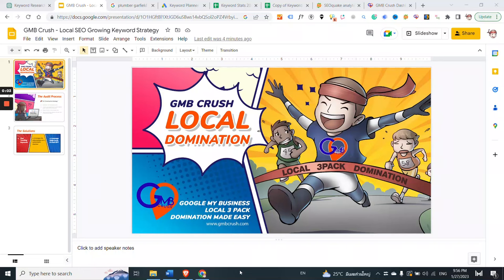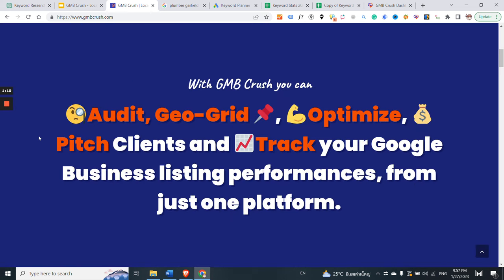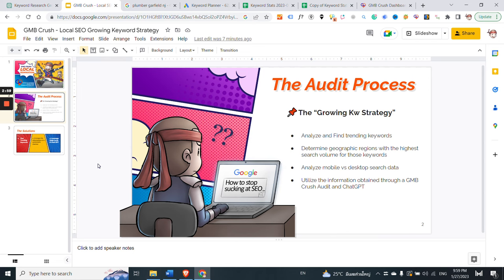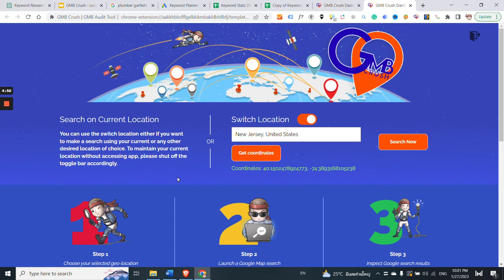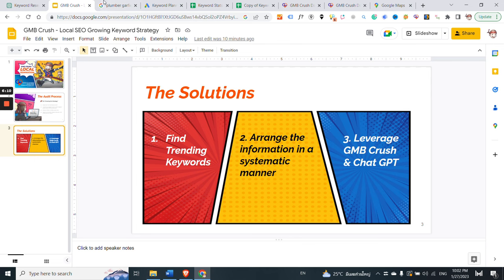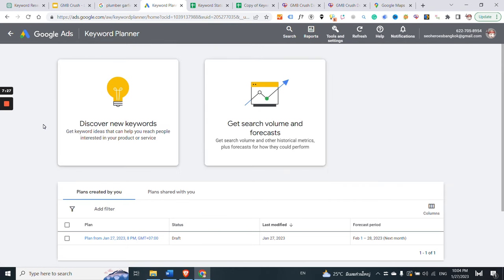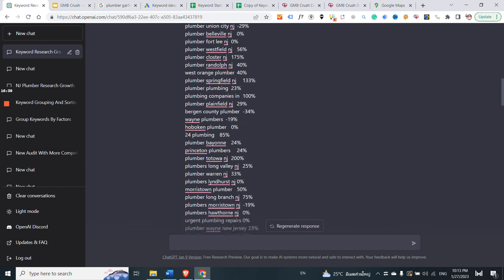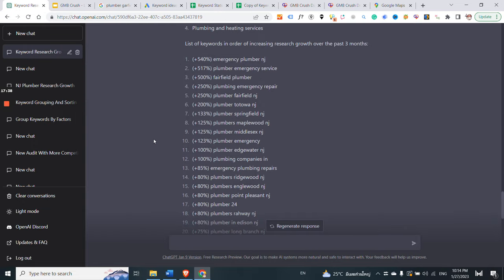Insane Local SEO GMB Keyword Hack No SEO Should Ignore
Insane Local SEO Keyword Hack No SEO Should Ignore

Unlock the power of local SEO with this game-changing keyword hack. This easy-to-implement strategy will boost your search engine rankings and drive more traffic to your business. Don't ignore the importance of local SEO - watch this video now to learn how to take your marketing efforts to the next level. Don't miss out on this powerful hack - watch now!